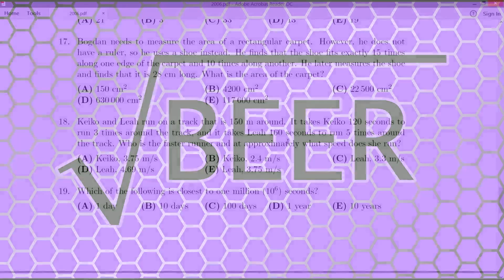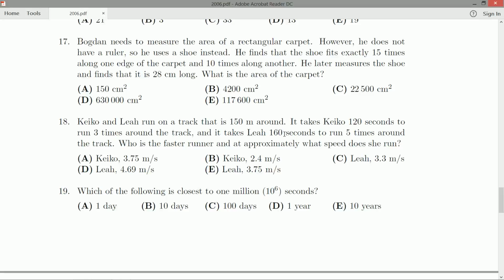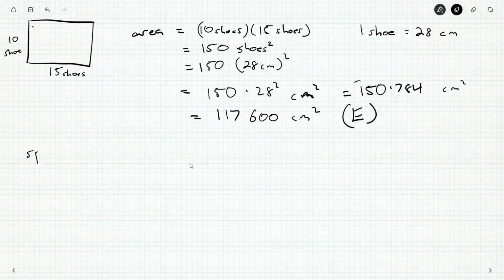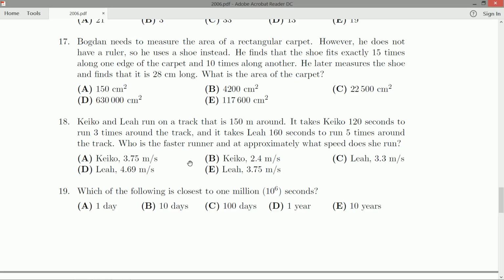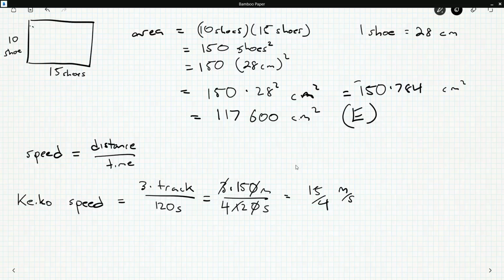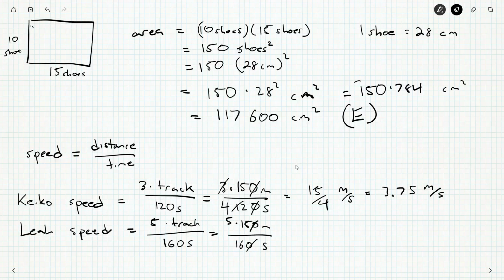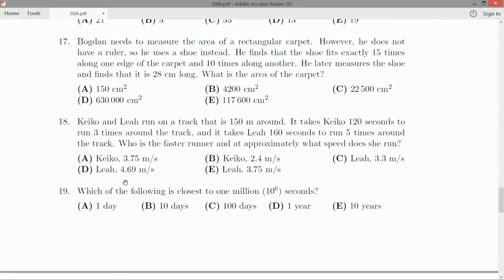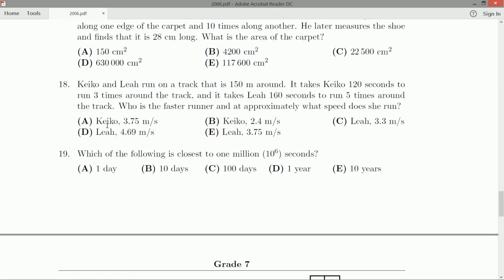Gauss 7 2006 18